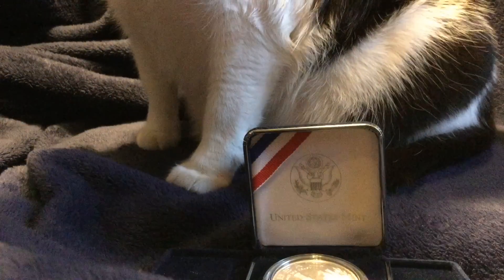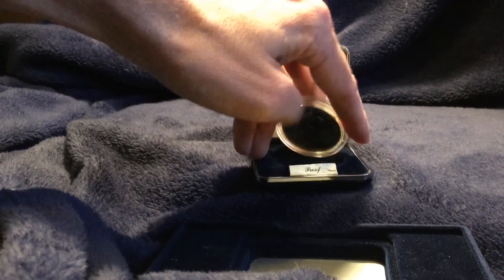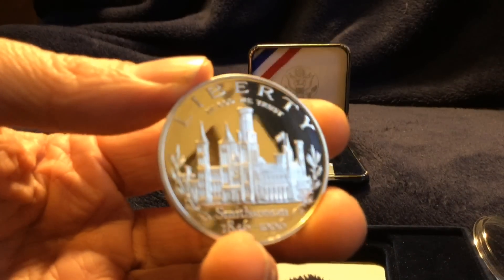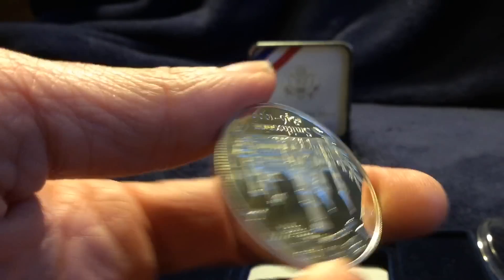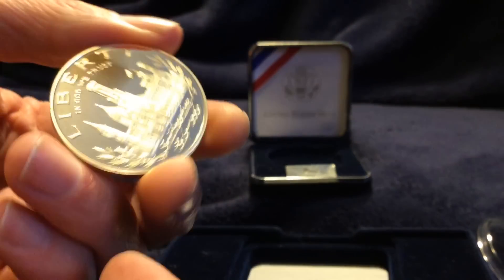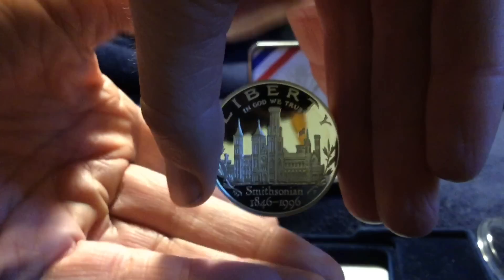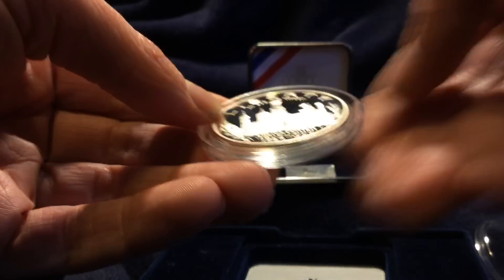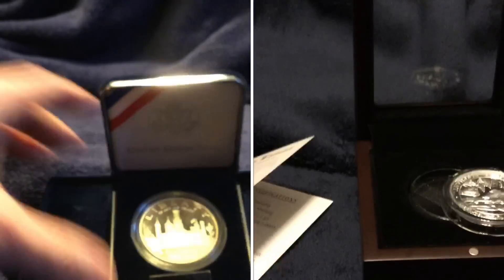Why I Handle My Coins...With My BARE Hands! *gasp*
Your Silver Coin is whispering to you seductively: "Touch Me, and I'll give you a cookie!".